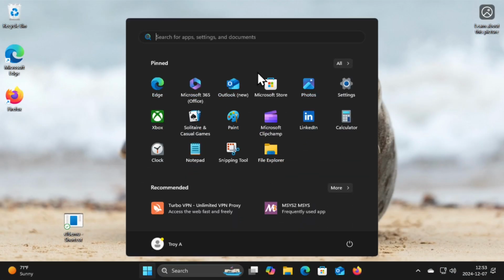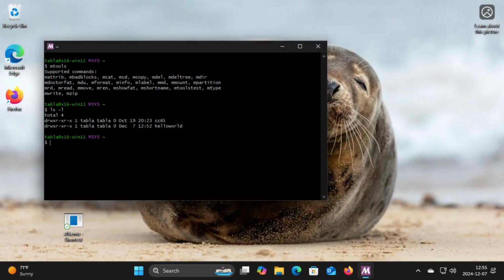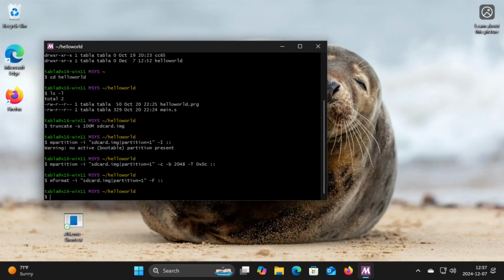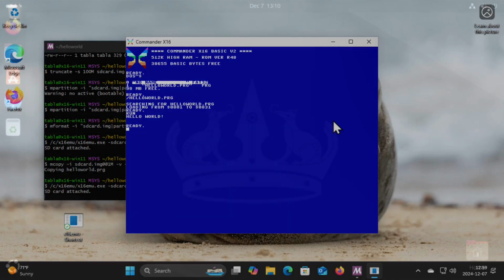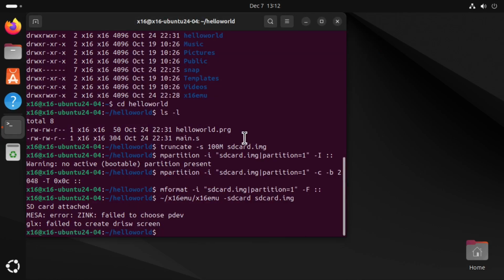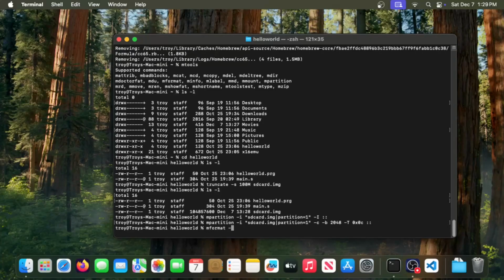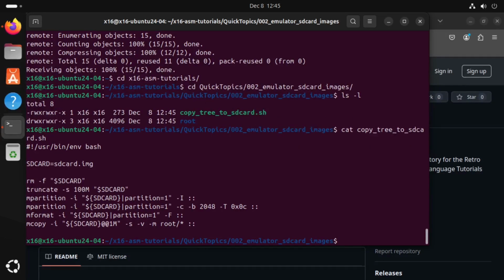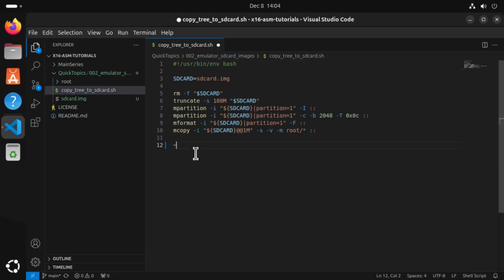Quick Topic: Creating emulator SD card images - Commander X16 assembly language tutorial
This episode covers how to create and manipulate SD card images on Windows, Linux and MacOS

Timeline:
00:00 - Introduction
00:49 - Windows
04:22 - Linux
05:55 - MacOS
07:14 - Scripting and conclusion